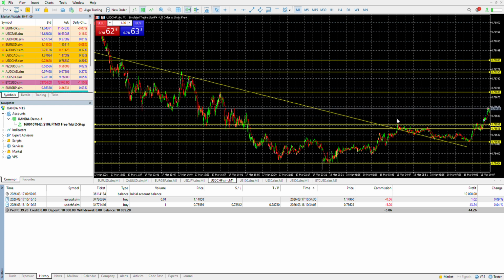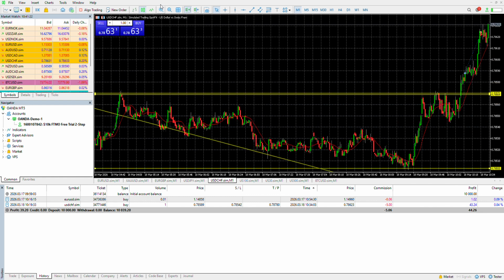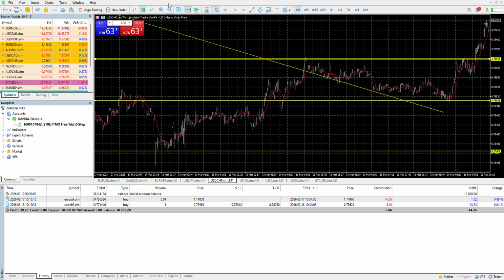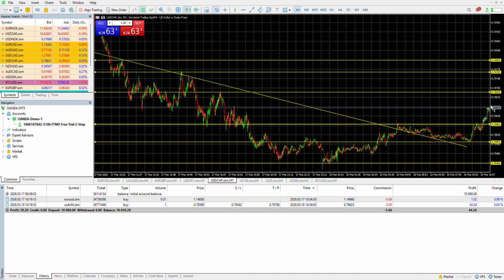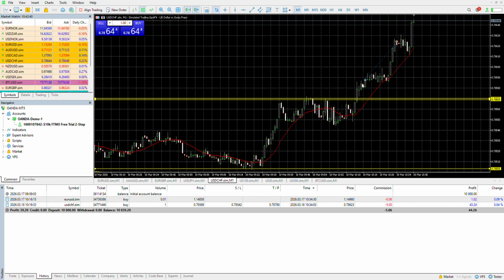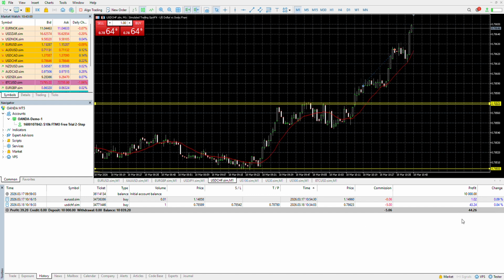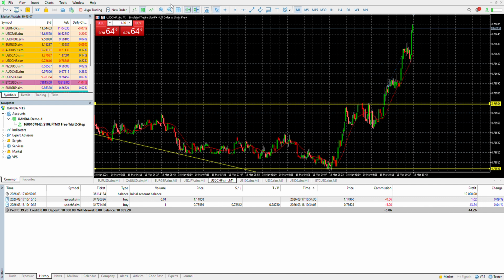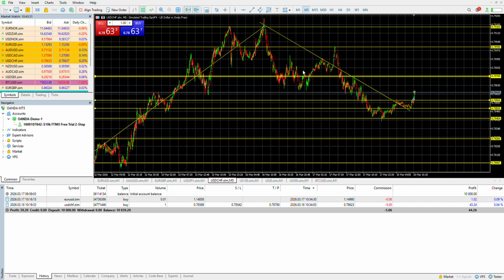Trade Recap : Front Test 031826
There is a thing called back test.  I am conducting a front test now mostly on break and retest as that seems to be the fundamental component of price action.